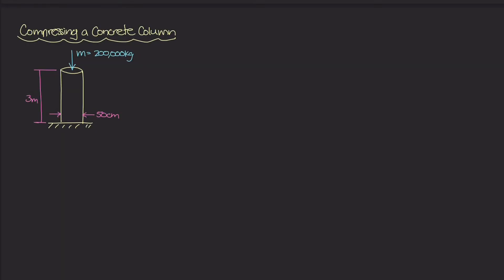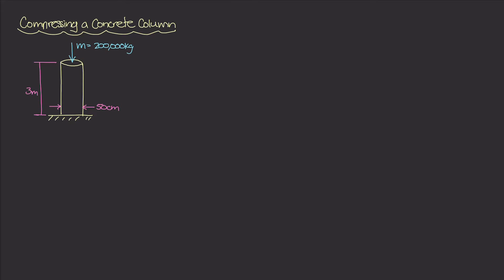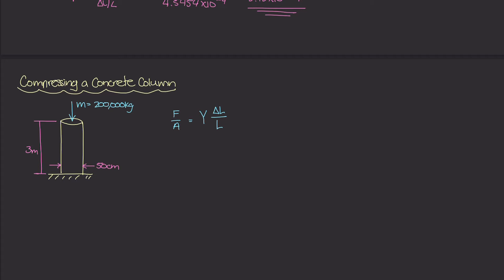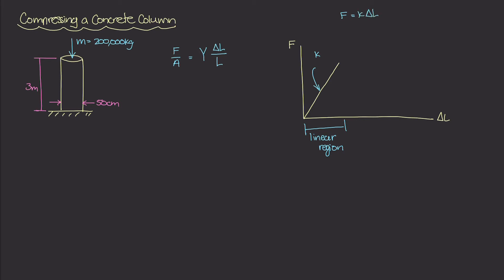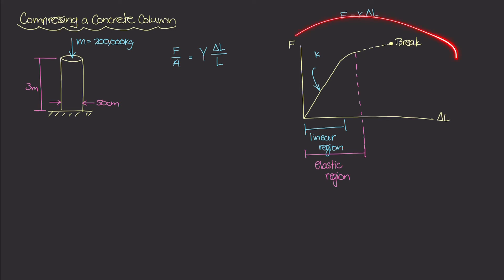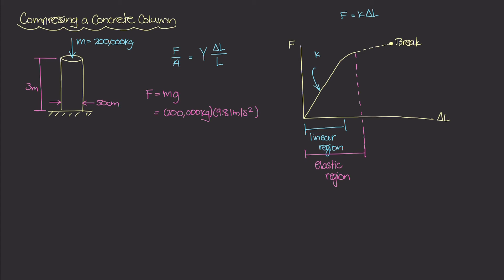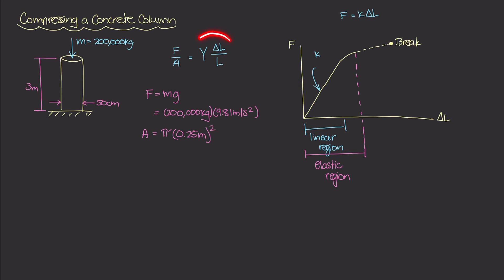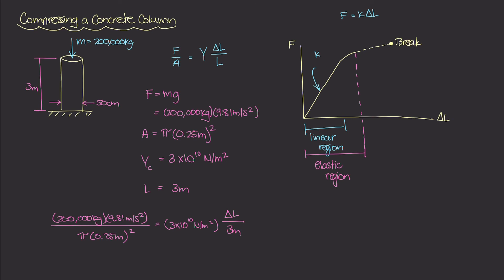Young's Modulus Example 2: Compressing a Concrete Column [Physics of Fluid Mechanics #58]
We can use our relationship we found for Young's Modulus to determine how much a concrete column compresses when it supports a 200,000kg mass so long as we assume this happens within the linear elastic region of our Force to deltaL graph.

⏰ Timestamps:

0:00 Introduction
1:57 A Review of Linear Elastic Region
4:19 Determining deltaL